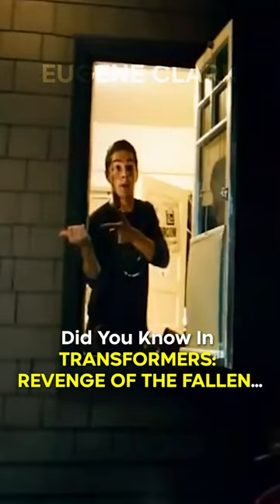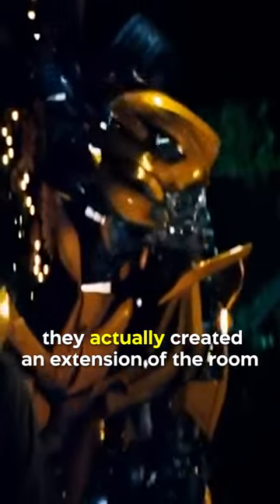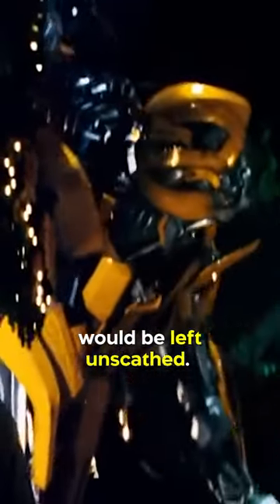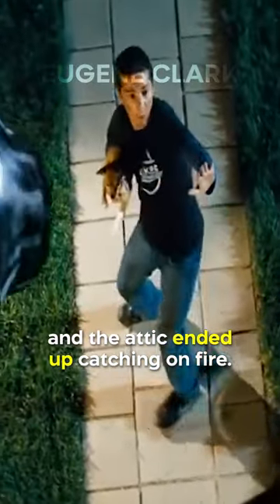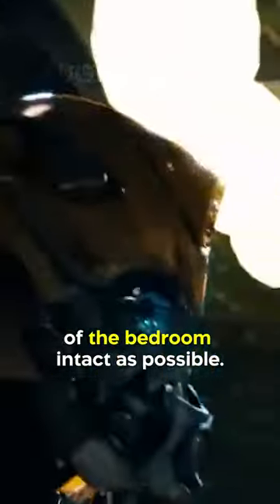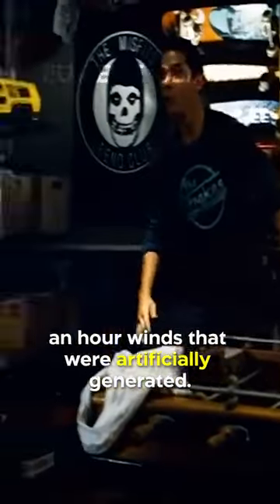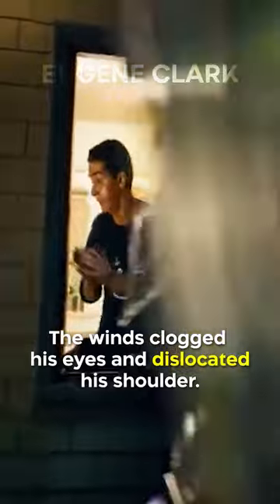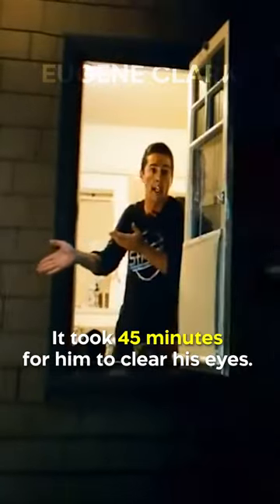Did You Know In TRANSFORMERS: REVENGE OF THE FALLEN…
During the scene where Bumblebee blasts Sam’s bedroom, they actually created an extension of the room that could be blown up so that the main room would be left unscathed. It didn’t go as planned though, and the attic ended up catching on fire. The local fire department had to be called out to help contain the fire and leave as much of the bedroom intact as possible. Also, during the Operation Firestorm scene, Leo rescues Simmons from the vortex. Ramon actually had to endure one hundred miles an hour winds that were artificially generated. The winds clogged his eyes and dislocated his shoulder. It took 45 minutes for him to clear his eyes.